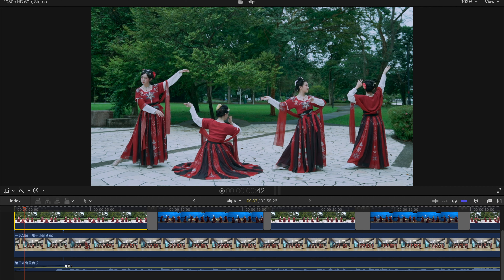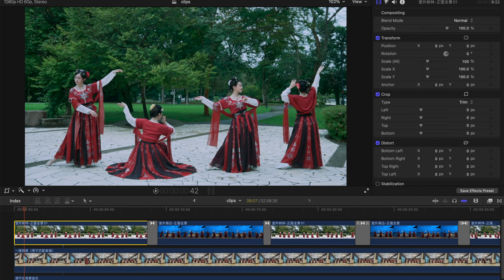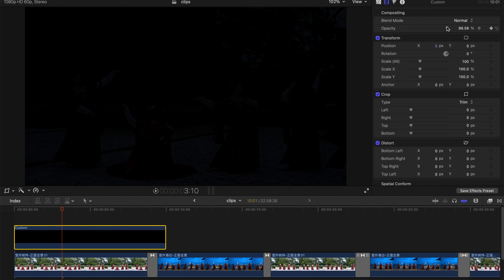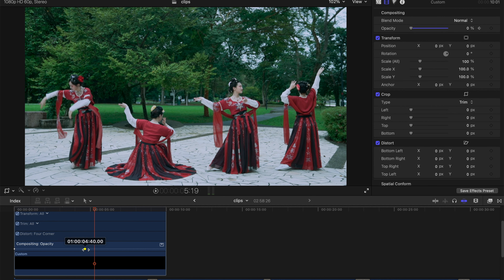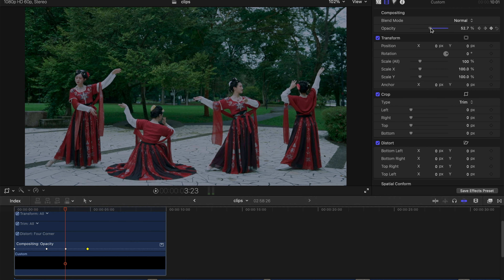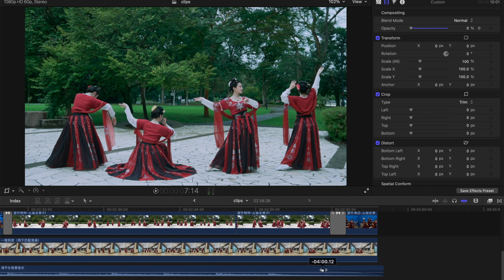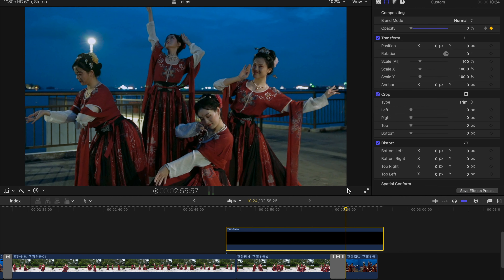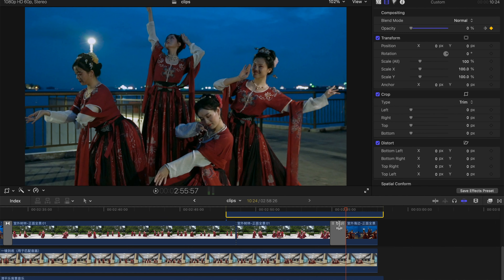Keyframe Fade In & Fade Out using FCPX (audio & video) | Final Cut Pro X Tutorial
Hi guys, if you want to create those simple but awesome looking fade-in & fade-out effects using Final Cut Pro X (FCPX), you can do it by:
1. Create a set of keyframes at "opacity"
OR
2. Drag "custom" under the generators tab, THEN Create a set of keyframes at "opacity"